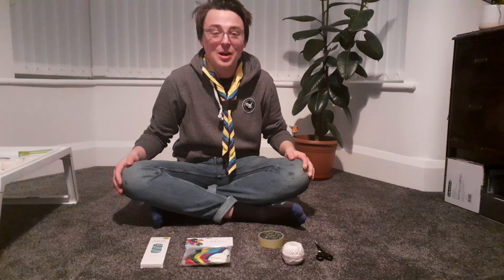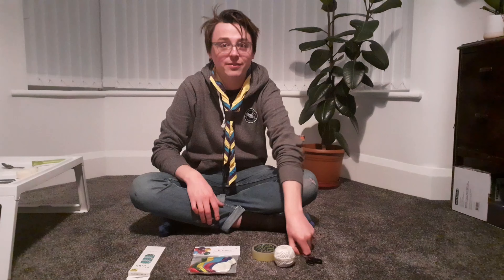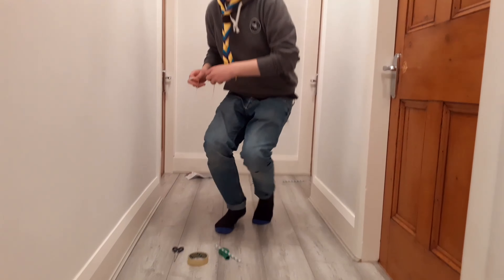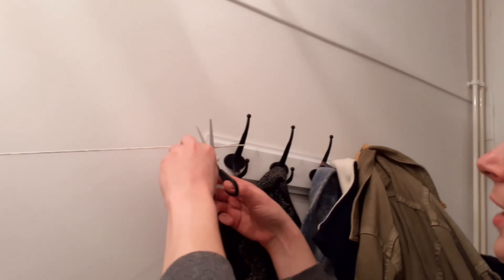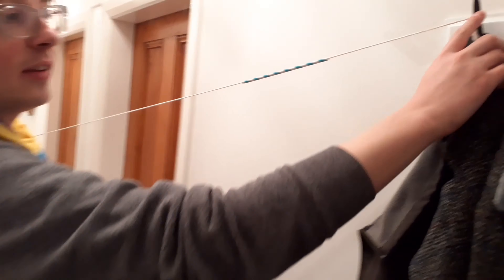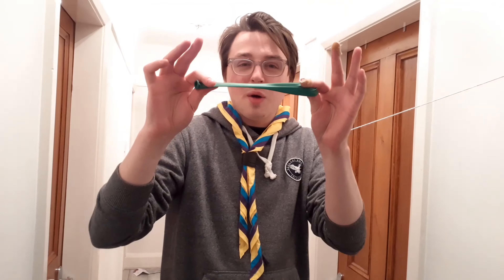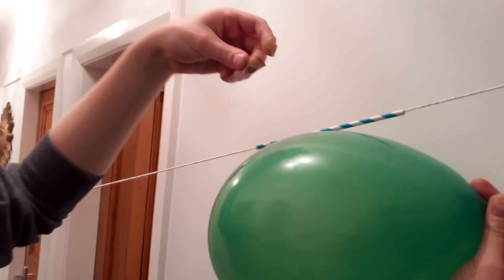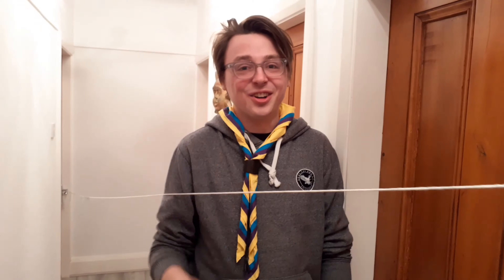Spring Thing Challenge Zip Line